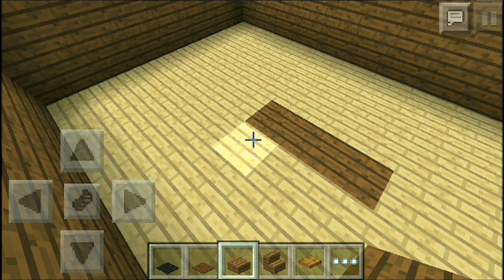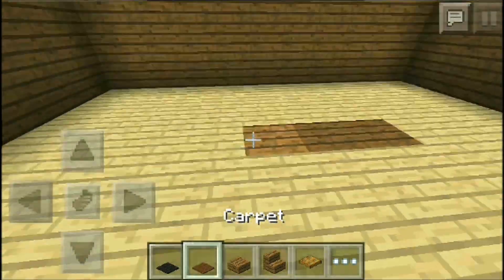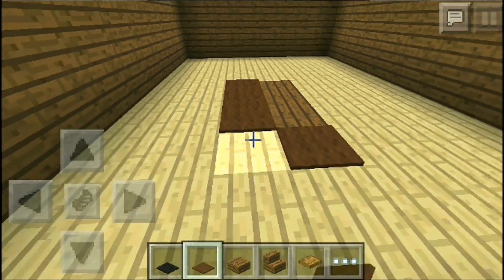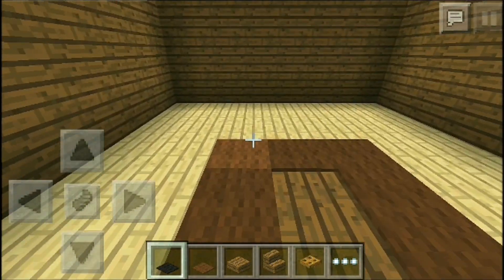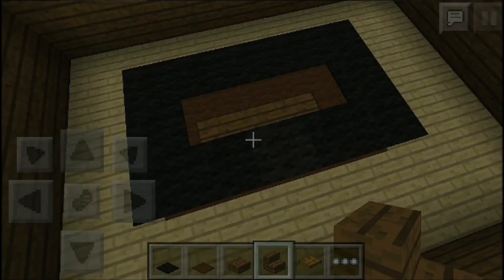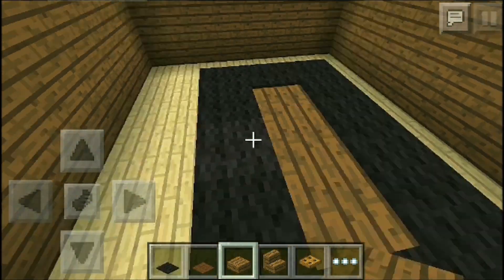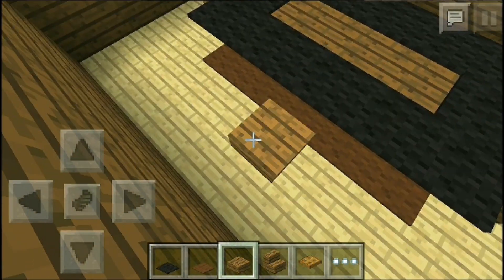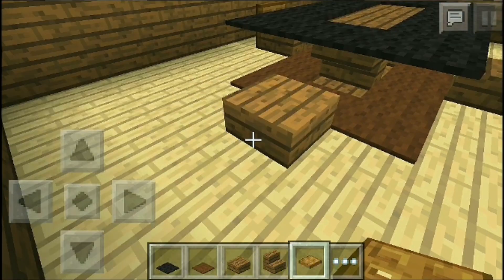Minecraft Pocket Edition: 60 Second Decorating! #18 - Fancy Kitchen Table!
I hope you guys enjoy today's decorating vid! Xoxo to all my Subbies!

Wanna join Maker Studios? Apply here!